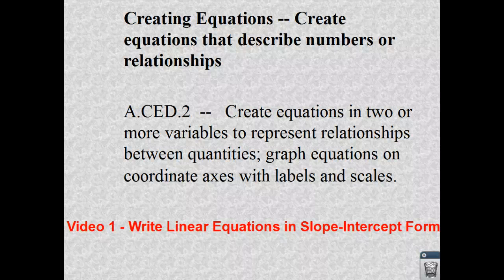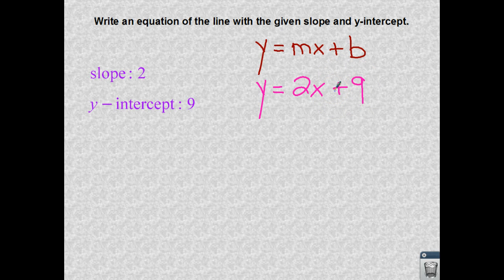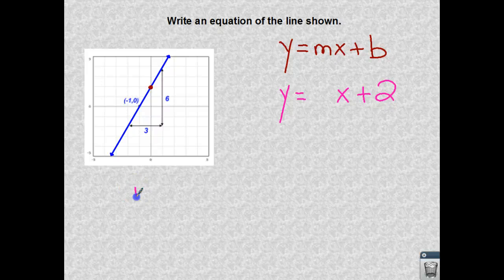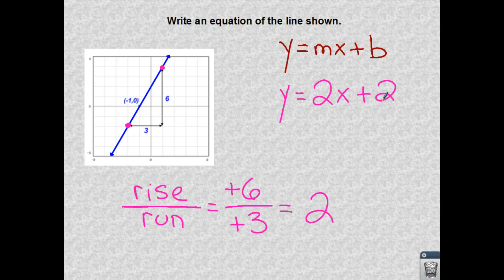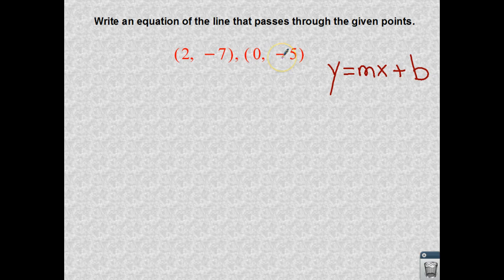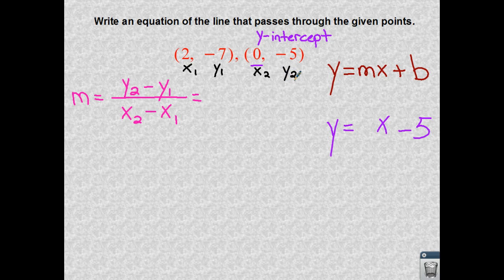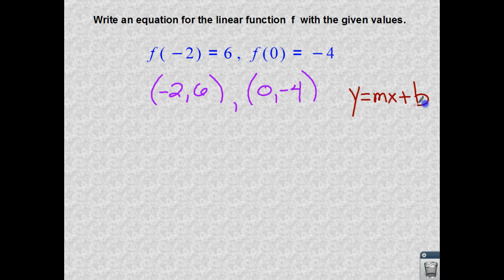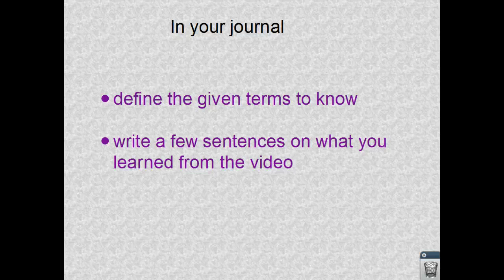CCSS A.CED.2 - video 1 - equations in slope-intercept form